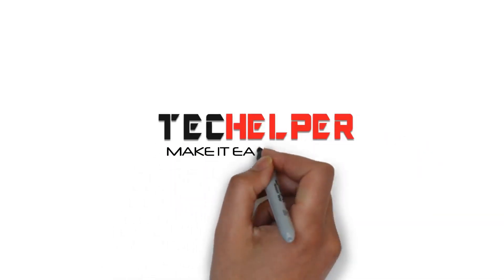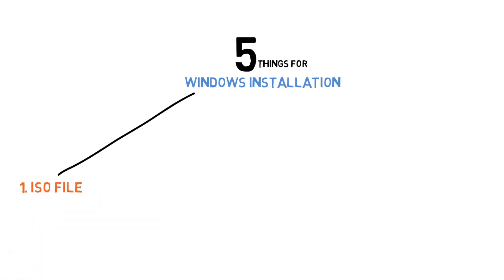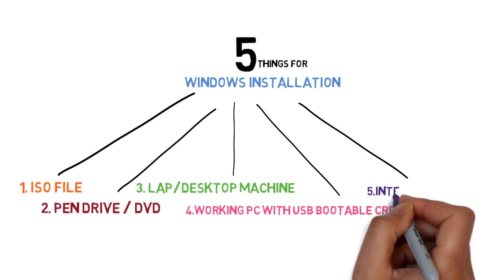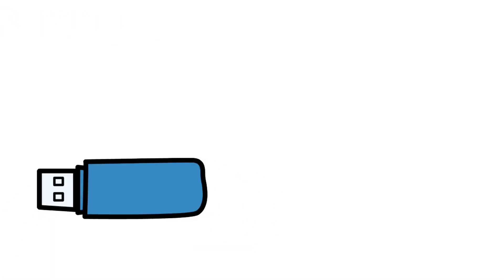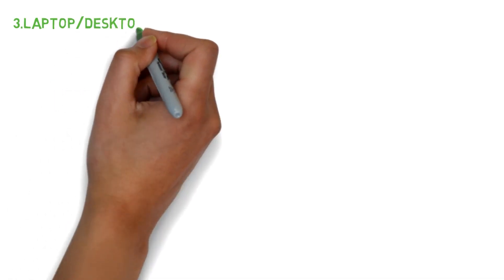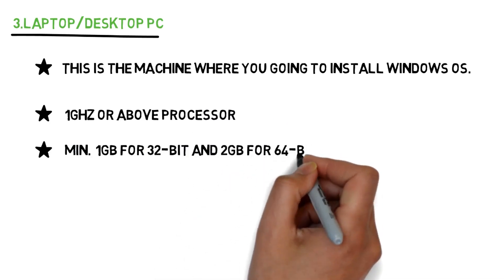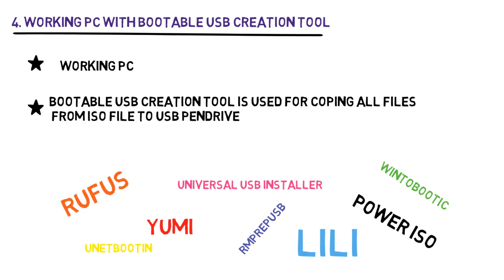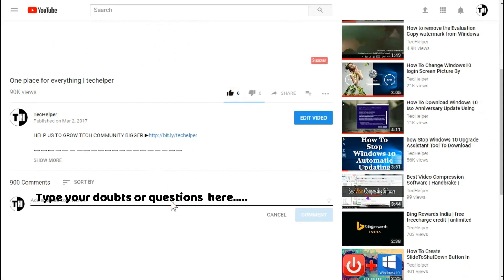Things Need for Windows 10 Installation | windows installation Part - 1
today I started new playlist all about windows installation.

in this video, we going to learn what are the things need for windows installation process.

basically, for installing windows, we need 5 things.

1st.windows i.s.o. file.
2nd.Pen Drive or DVD.
3rd.laptop or desktop PC.
4th.working PC with bootable U.S.B. creation tool installed.
5th.Internet connectivity.

Let's see individually:

1.windows I.S.O. file:

this file contains files that are required for installing windows operating system. size of this file is about 3 to 5gb depends on the flavor of Windows OS.

2nd.installation medium:

older days DVDs are used for installing windows. but they not reliable and very slow while installing.

in other hand Pen Drivers, most recommended option for installing windows or any other operating system. because they very fast in read and write operations. and also very reliable.

3rd.desktop or laptop machine:

of course! we need one windows compatible laptop or desktop.

minimum hardware requirement for installing windows is 1GHz or above processor.

- 1 GB for 32-bit and 2 GB RAM for 64-bit O.S.
- 20 GB or above Hard disk space.

4th.one working PC with bootable USB creation tool:

a small piece of software is used to copy content from ISO file to Pen Drive.

for this process, we required working PC. they are lots of software available to do this process. some of the popular tools are REFUS, power ISO, windows iso creator. we are going to see how to do in deferent tools in coming up videos.

5th.Internet connection:

this one is optional. but recommended. because some time we need to update on the internet for latest drivers and security patches.

I hope this video helpful.

coming up videos, we are going to see "how to download windows I.S.O. file" and "creating bootable USB drive".

 let us know what you guy's thinking about this new series and leave your valuable feedback and suggestions.

                     ◀◀supporters▶▶